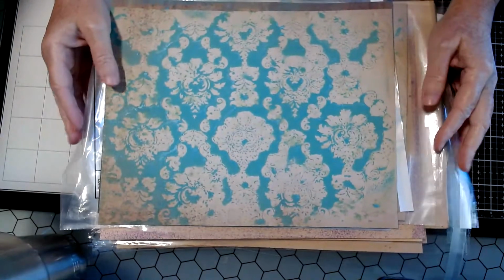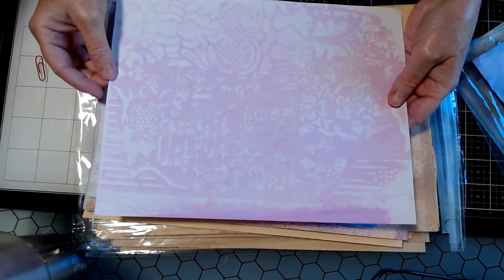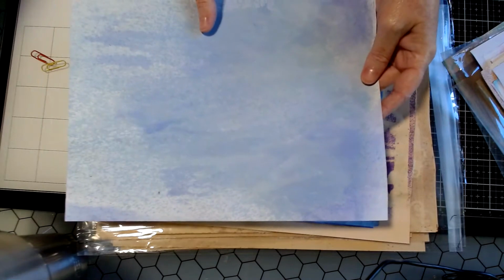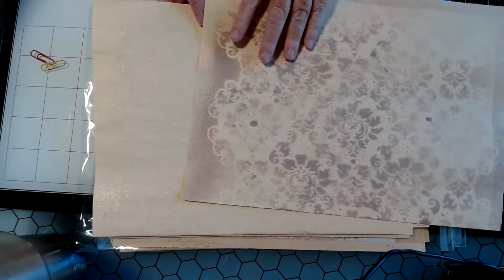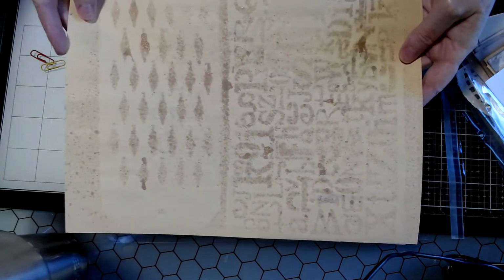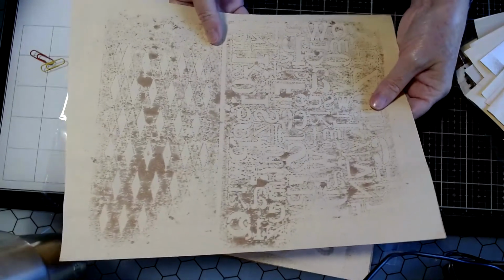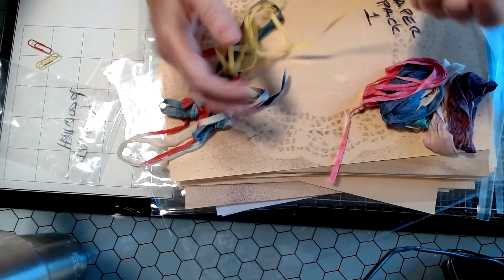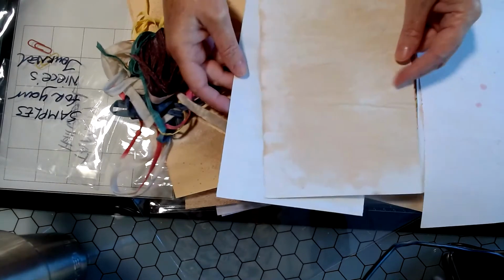Coco Papers!! Please come and see the beautifully dyed papers created by our Coco Noelle!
Please check out Coco's channel for her latest hand dyed paper collections!